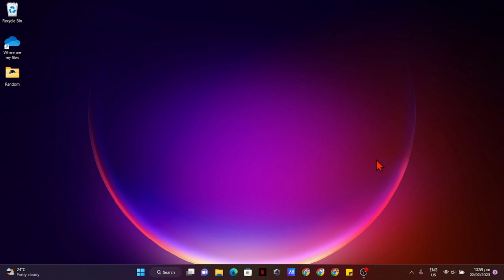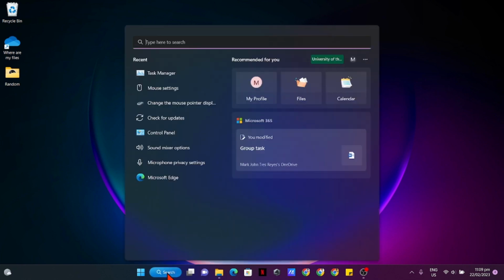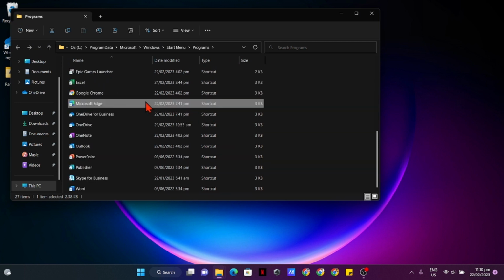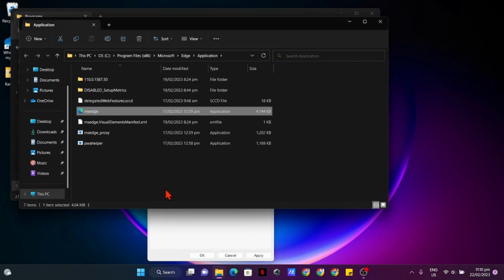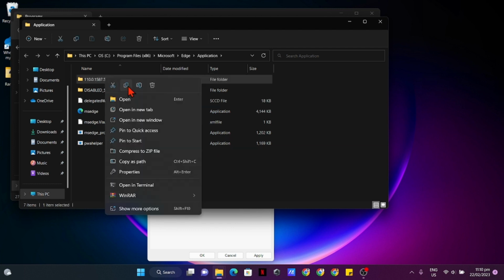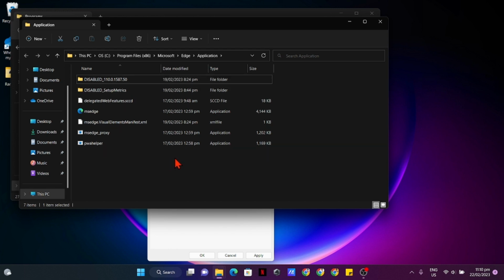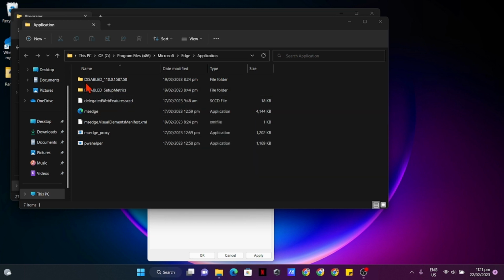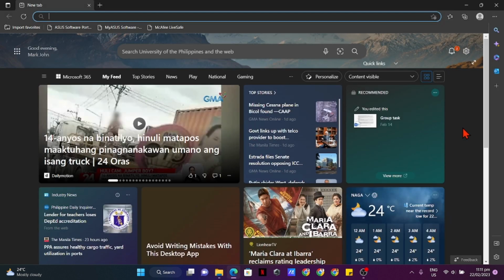How to Disable Microsoft Edge in Windows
How to Disable Microsoft Edge in Windows. In this video, we're going to show you how to disable Microsoft Edge in Windows 10. Microsoft Edge is the new default browser in Windows 10, and it's important that you understand how to disable it if you don't want to use it.

Disabling Microsoft Edge is important if you want to use other browsers on your computer, or if you want to security precautions. We'll show you how to disable Microsoft Edge in Windows 10 step by step, and we'll also provide some tips on how to use other browsers on your computer. If you're looking to disable Microsoft Edge, this video is for you!